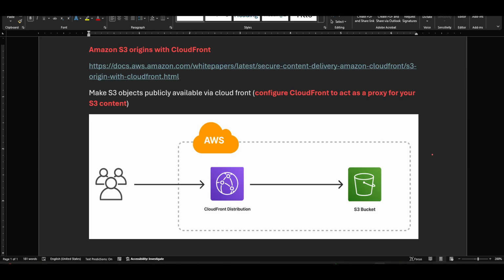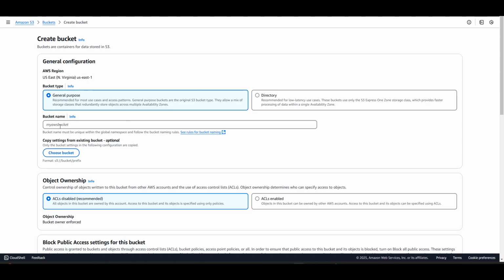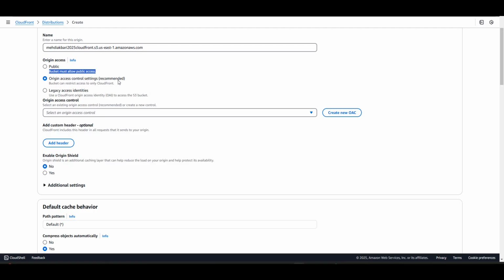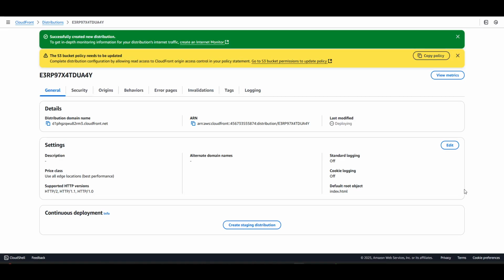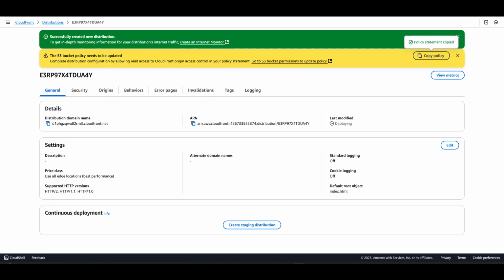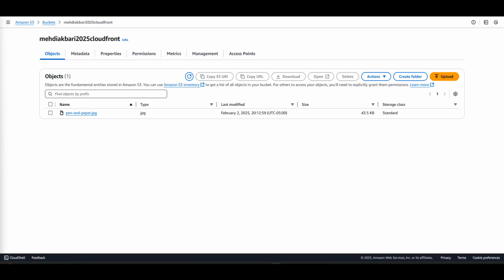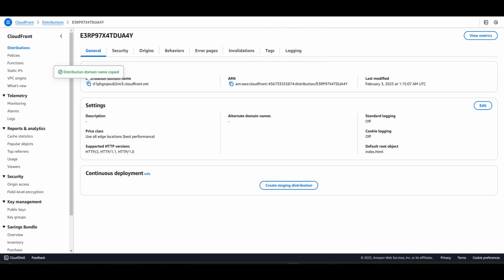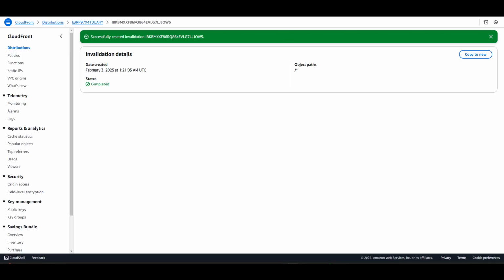Configure CloudFront to act as a proxy for S3 content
Amazon S3 origins with CloudFront:

Here we make S3 objects publicly available via cloud front (or configure CloudFront to act as a proxy for your S3 content)